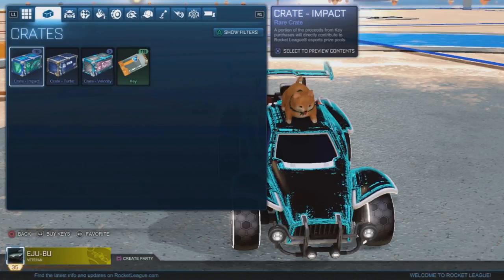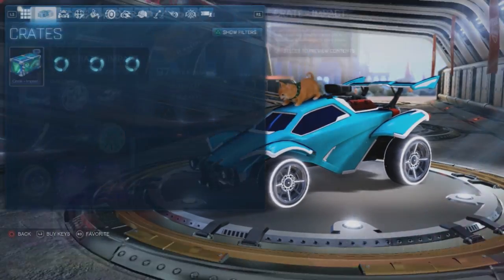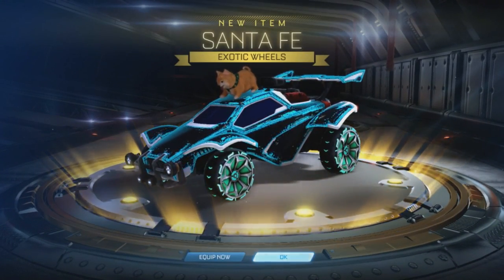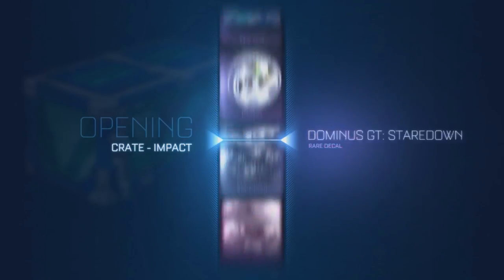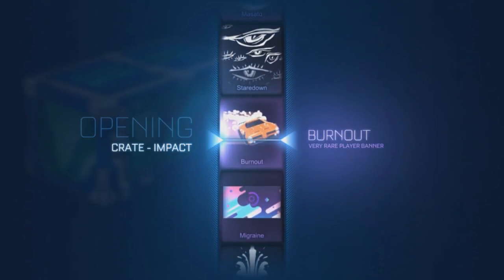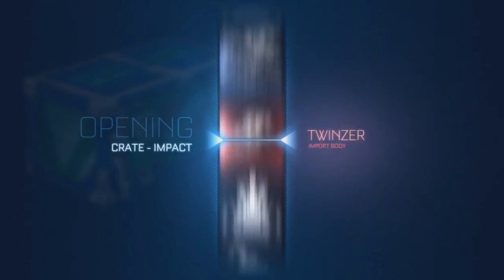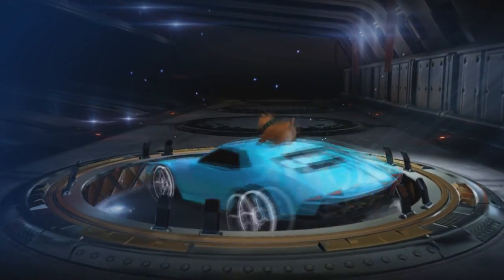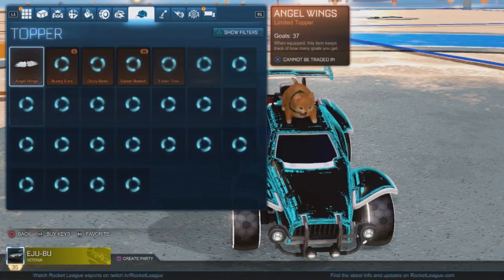INSANE 103 IMPACT CRATE OPENING ( AMAZING CRATE LUCK)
MY INSANE CRATE LUCK IS BACK SO HYPPED LETS GO